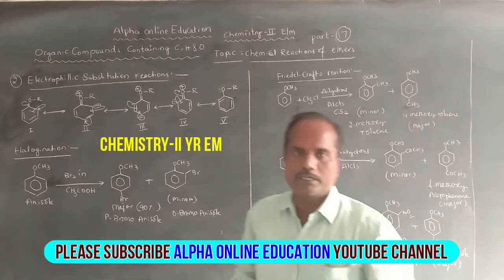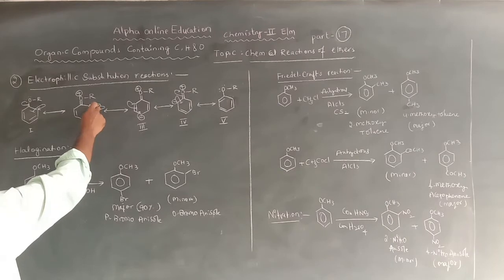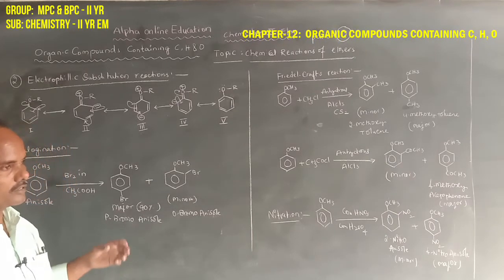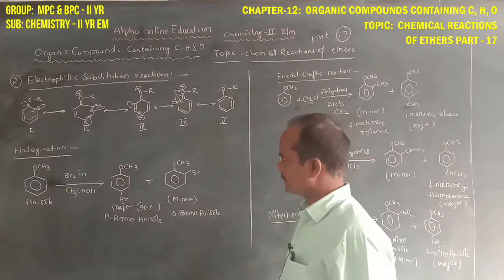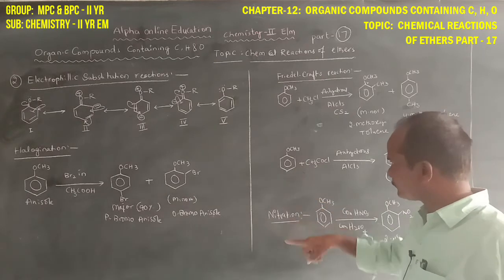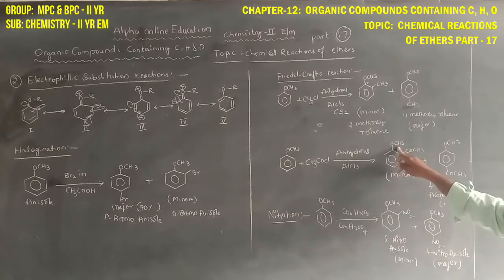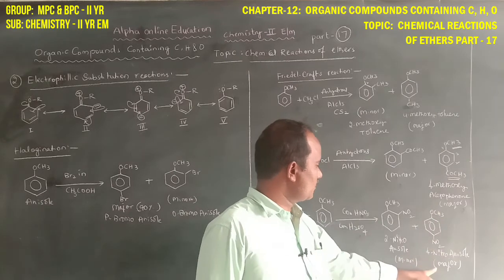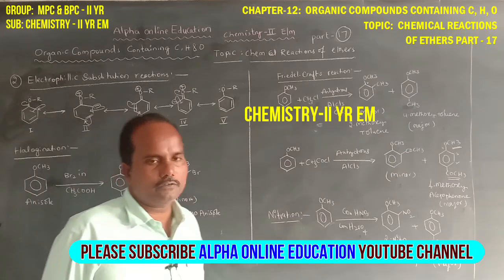INTER-II YR: CHEMISTRY-II YR EM: TOPIC: CHEMICAL REACTIONS OF ETHERS PART - 17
INTER-II YR:  CHEMISTRY-II YR EM:
CHAPTER-12:  ORGANIC COMPOUNDS CONTAINING C AND H & O
TOPIC:  CHEMICAL REACTIONS OF ETHERS PART - 17
C2ESACRE58